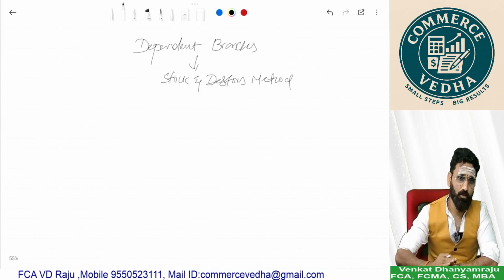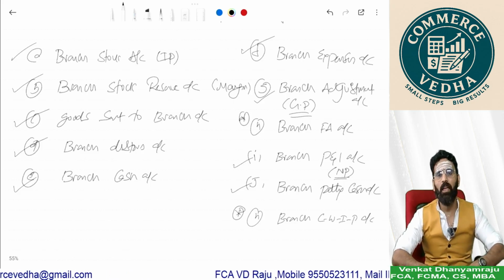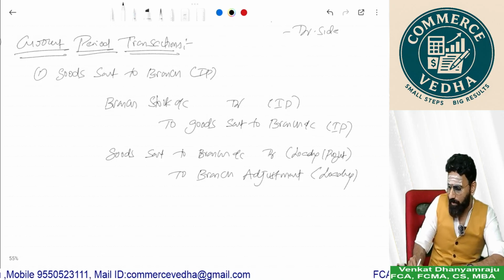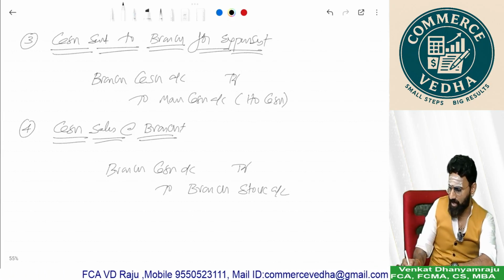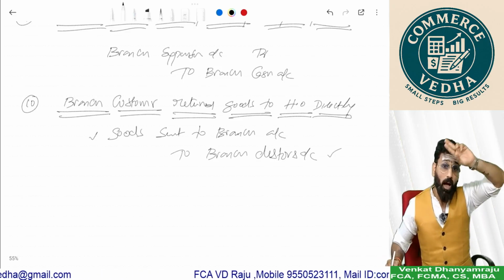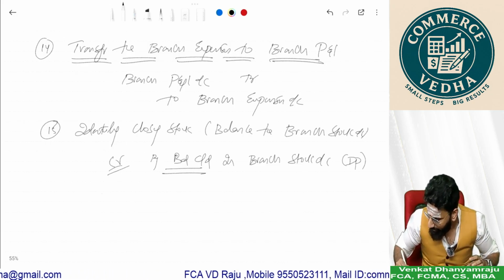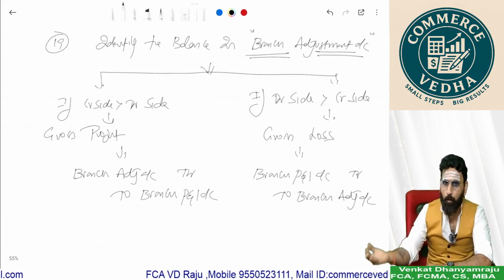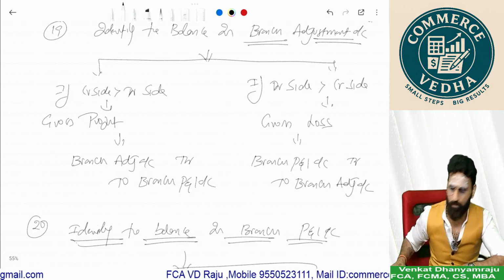Branch Accounting Part-5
Branch Stock and Debtors Method   Theory